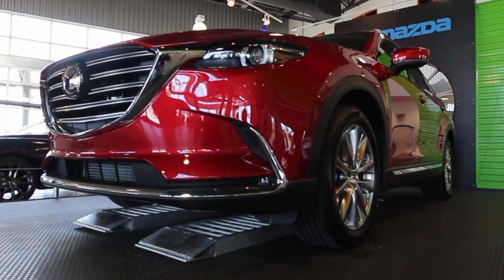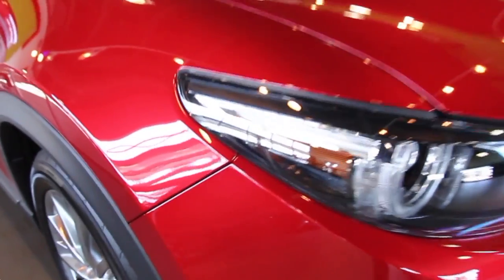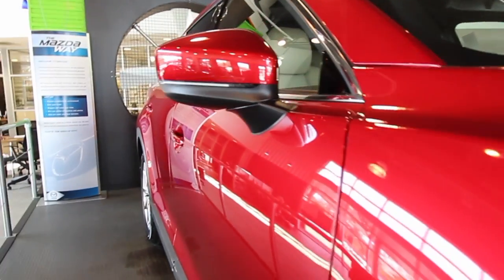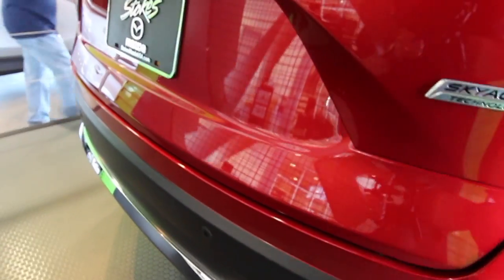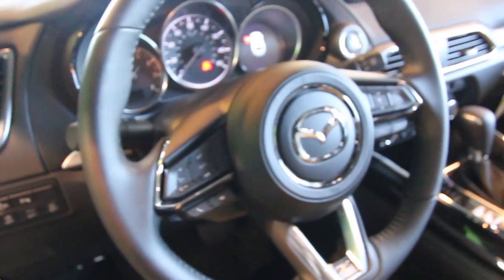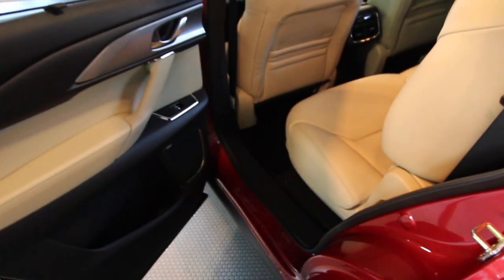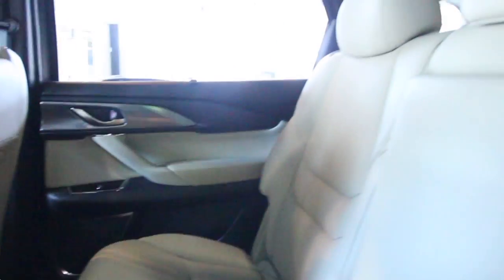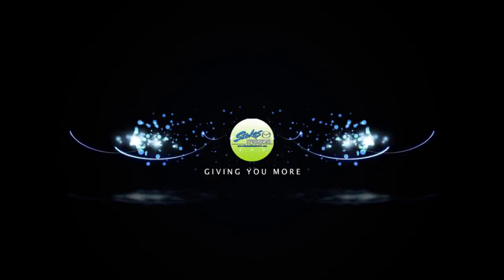2017 Mazda CX-9 Grand Touring - Showroom Review at Stokes Mazda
Looking for the perfect SUV? I suggest taking a look at the 2017 Mazda CX-9 with Grand Touring Package. With tons of nice interior features and 3rd row seats this SUV says sporty for your family.